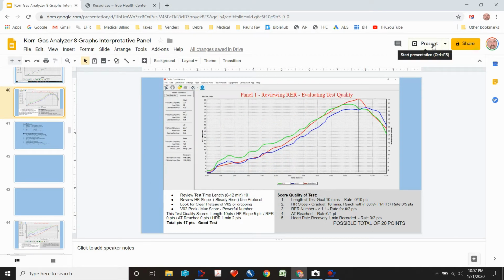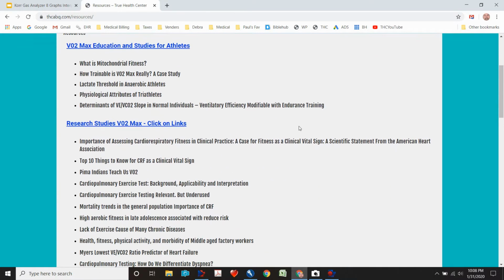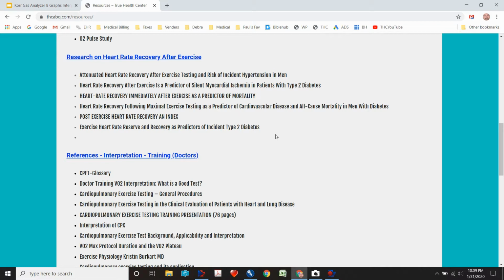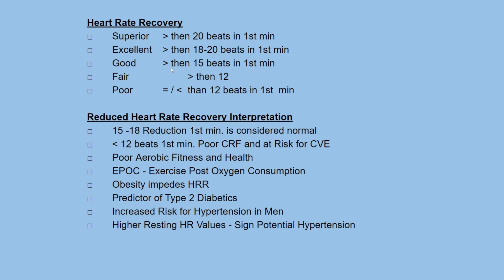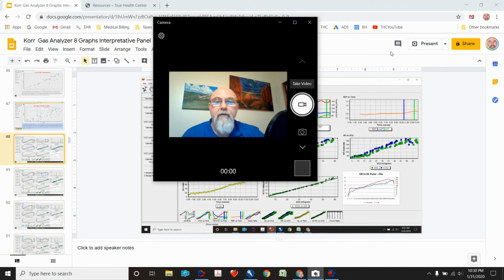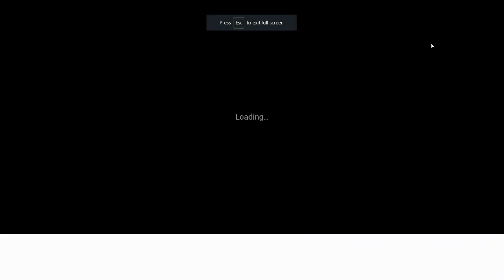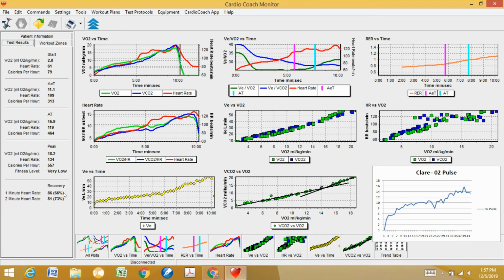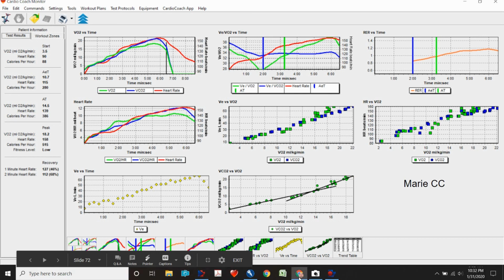Part 5 - Korr 8 Panel Evaluation of Test Heart Rate Recovery